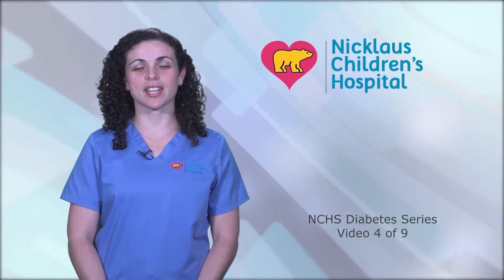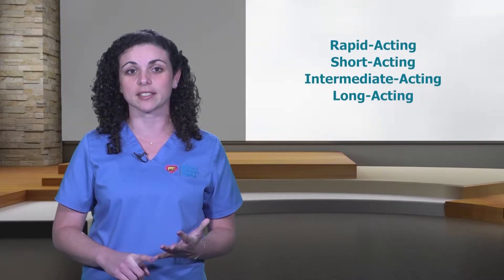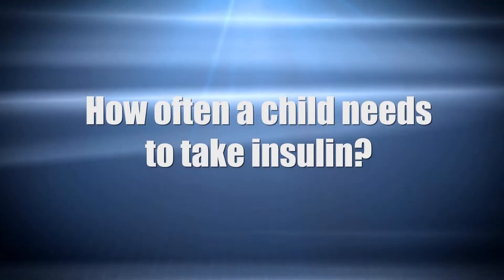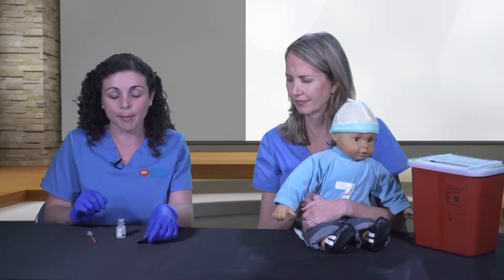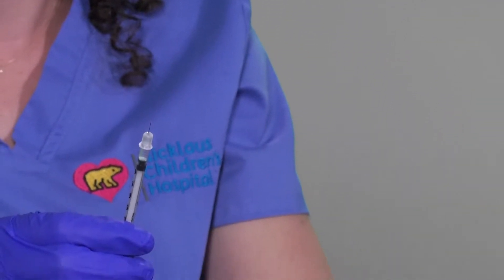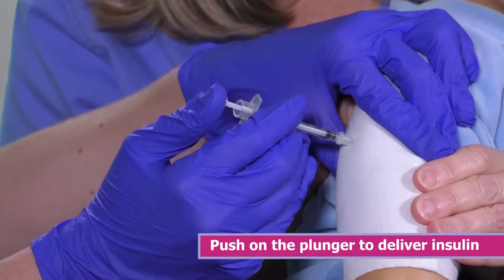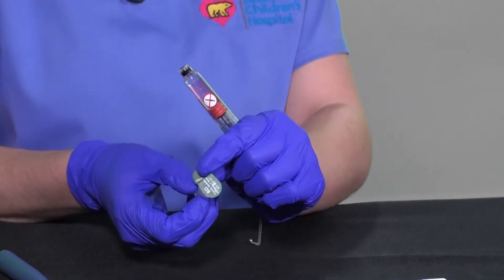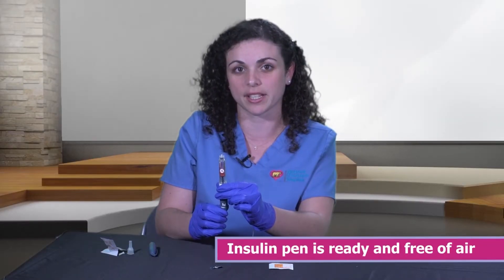Diabetes in children (4 of 9): How does insulin work?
This is the fourth video of our diabetes series, "Taking charge of our child's diabetes." In this video, you will learn about insulin. The video answers the following questions:  What is insulin and how does it work in our body? What is the difference between the different types of insulin? (Rapid Acting, Short Acting, Intermediate, Long Acting).  How often does your child need to take insulin? This video also demonstrates how to deliver insulin using the syringe and vial method as well as the Insulin Pen method.